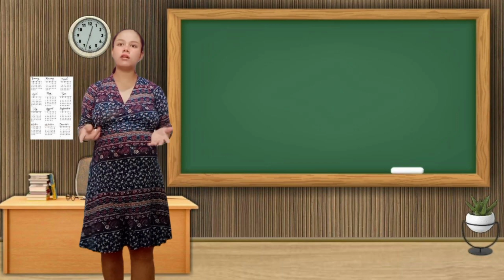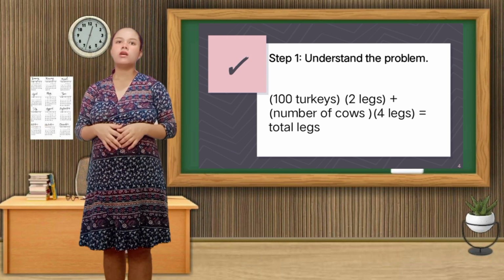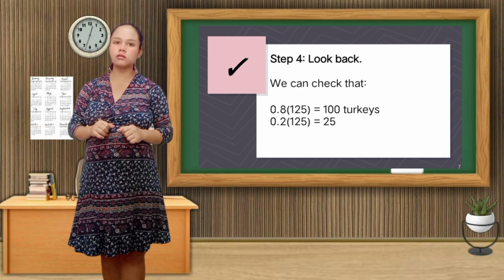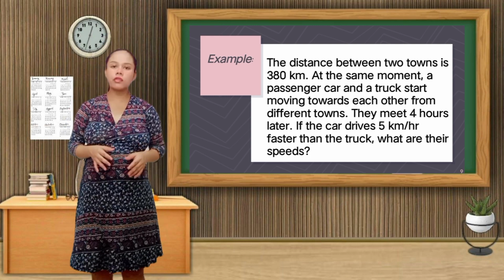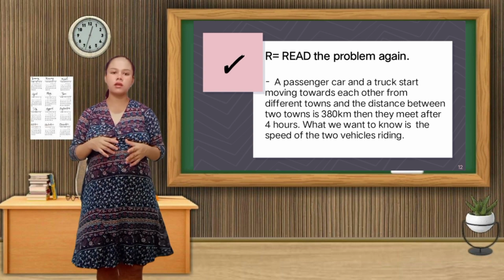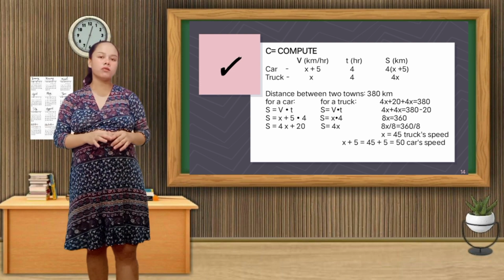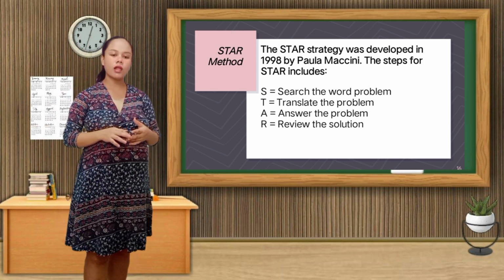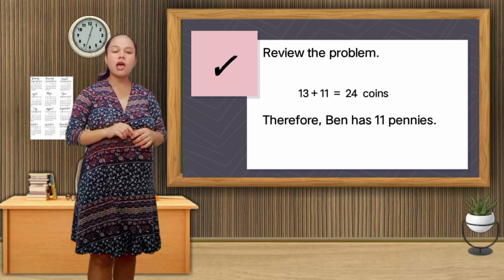Comprehensive Presentation of the 3 Problem Solving Strategies